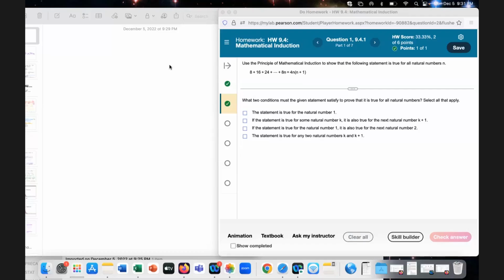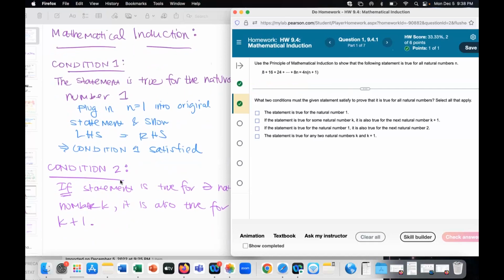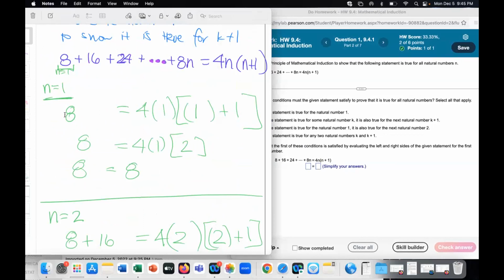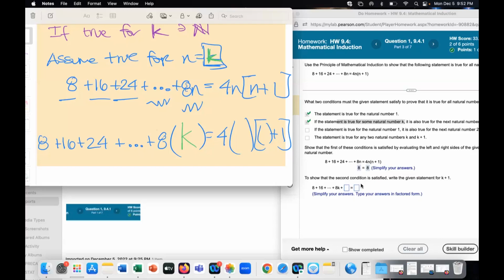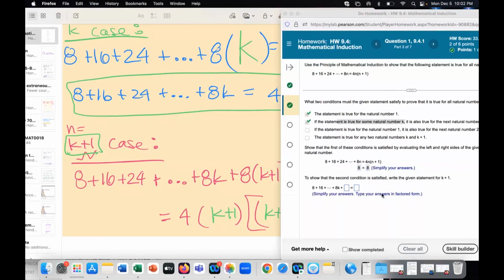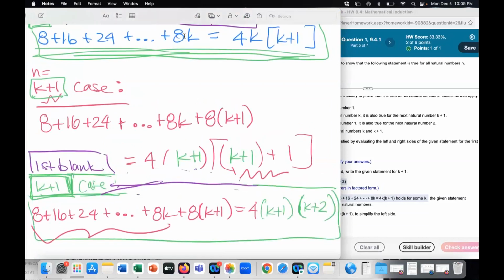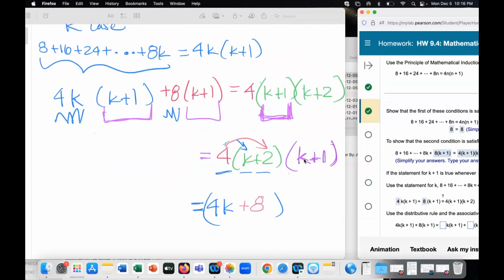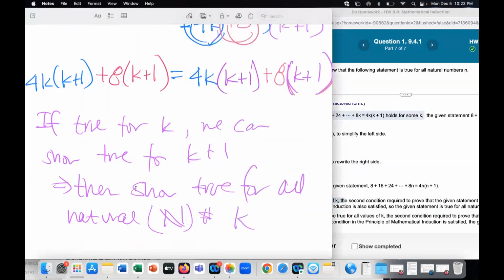9.4.1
Mathematical Induction -- Introduction & Working through Question #1 Section 9.4